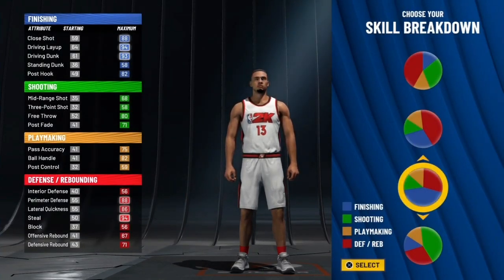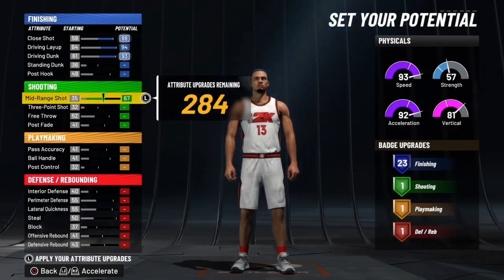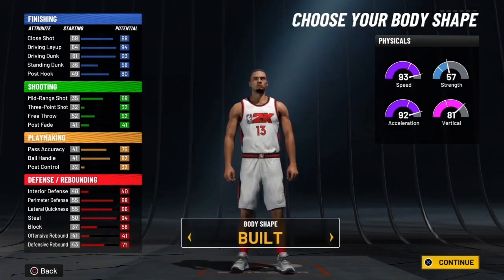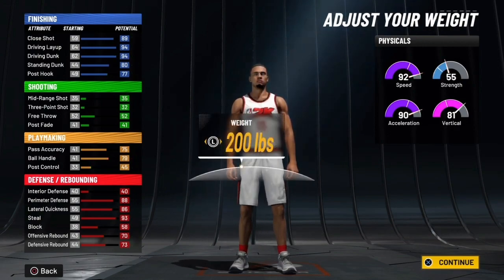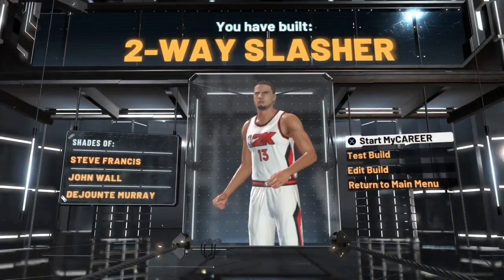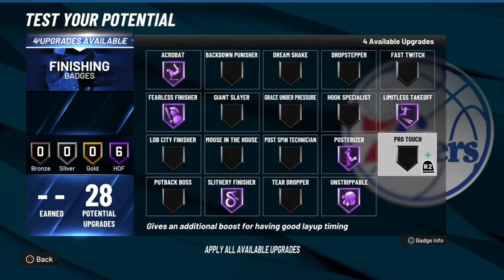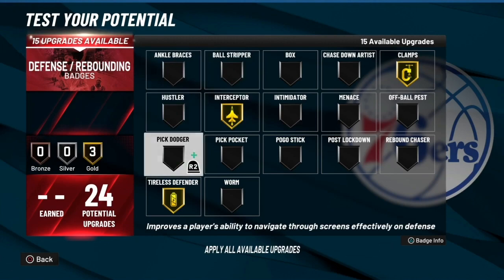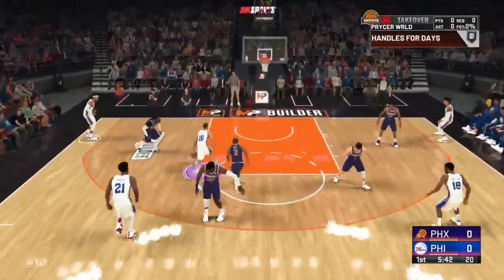THIS 2-WAY SLASHER IS INSANE! BEST SLASHER BUILD ON 2K22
nba 2k22 best slasher 😤

 18💫 | feminist 🤷‍♀️ | Adult film advocate 🎥 | 999💔

*ignore*